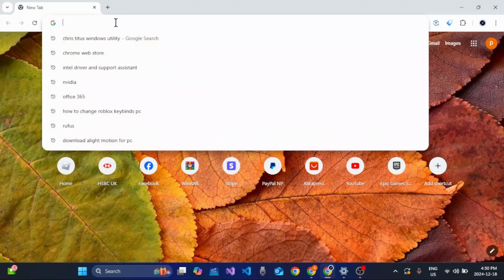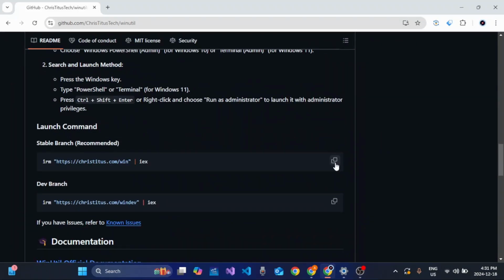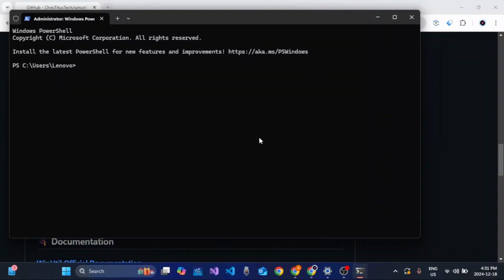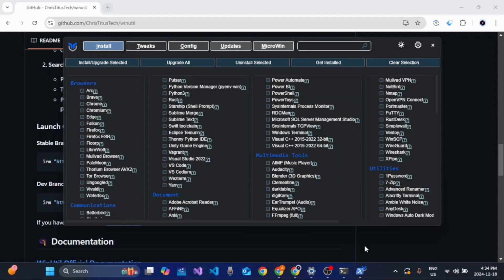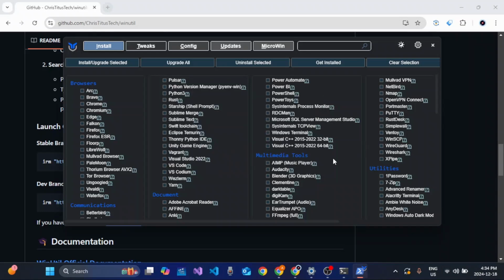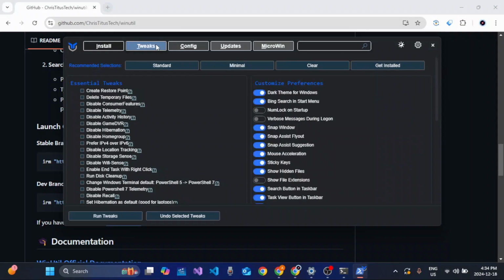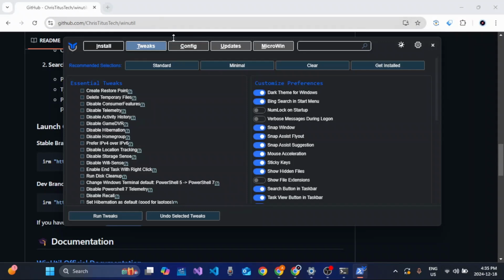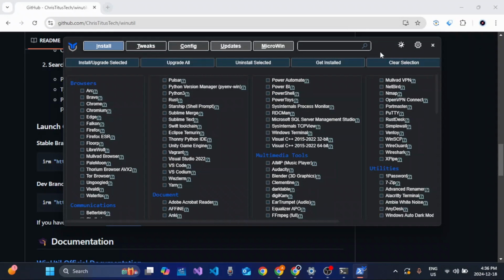Every Windows Users Should Know About This Free Utility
Every Windows User Should Know About This Free Utility

Are you a Windows user looking to improve your PC experience? In this video, we introduce a must-know free utility that can simplify tasks, boost performance, and optimize your system. Whether you're asking, "What are the best free utilities for Windows?" or searching for ways to enhance your computer’s functionality, this tutorial has you covered. Learn how to make the most of this free tool and transform how you use Windows. Watch now to discover why every Windows user should know about this free utility!

Timestamps:
00:00 Every Windows User Should Know About This Free Utility
00:10 How to Use This Free Utility to Optimize Windows